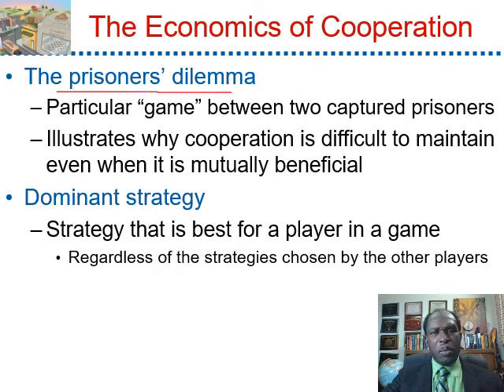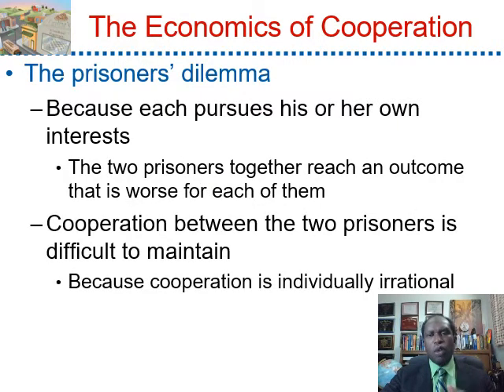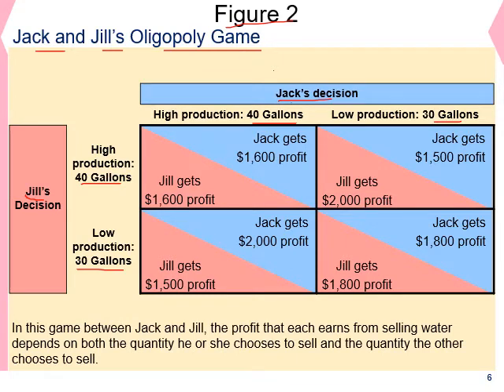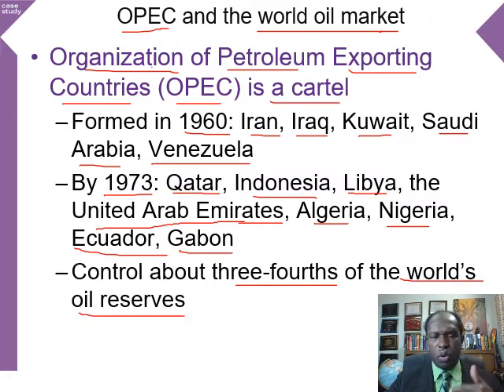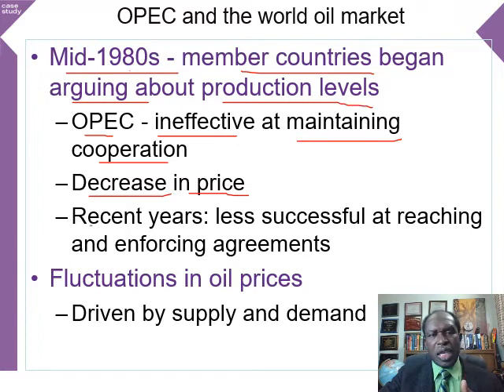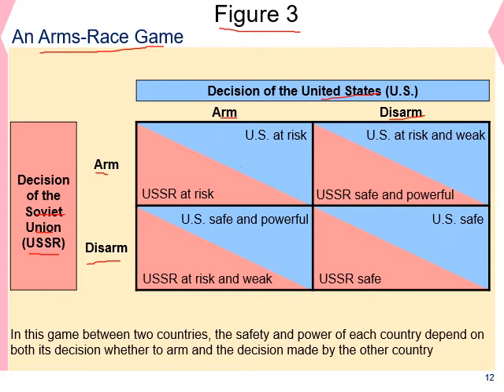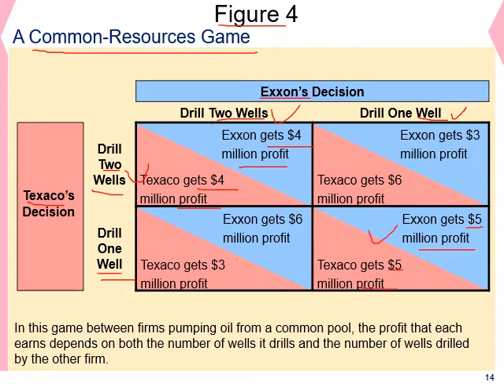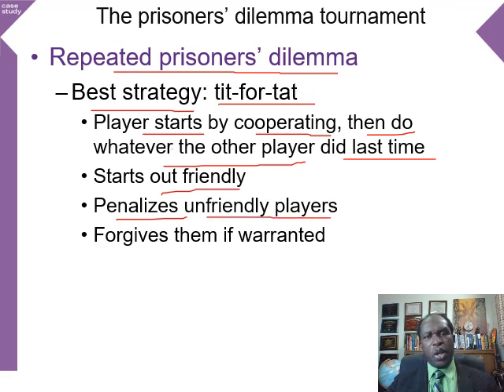CH 17 The Economics of Cooperation